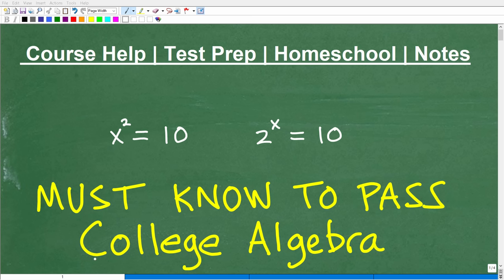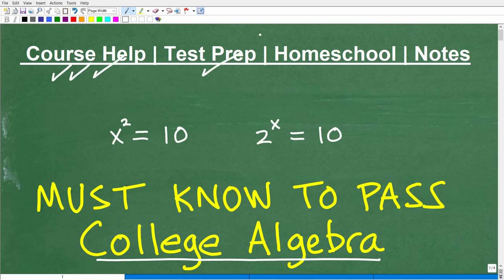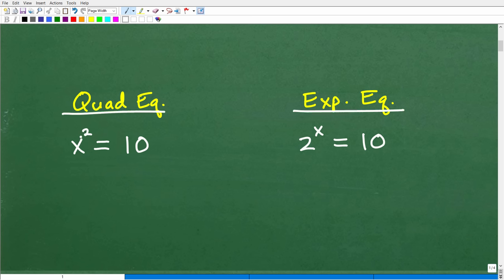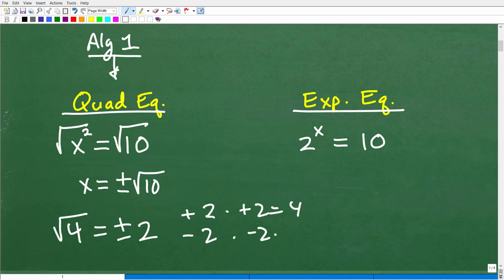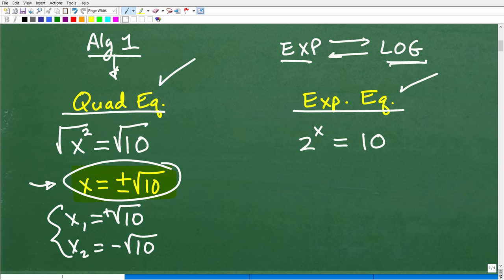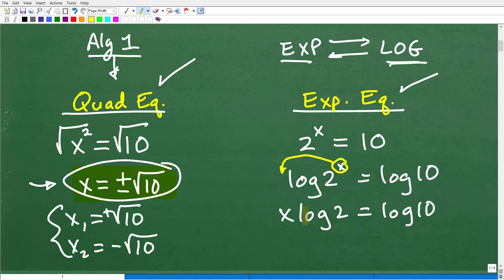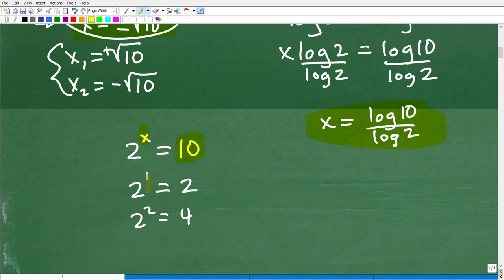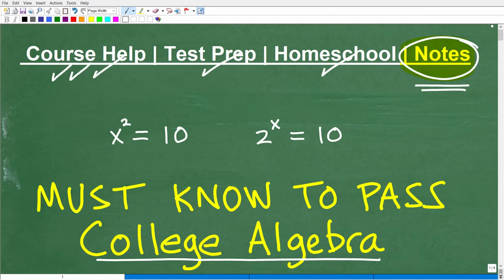Want to PASS College Algebra? Absolutely, better understand this…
Help with college algebra equation problems.  For more math help to include math lessons, practice problems and math tutorials check out my full math help program